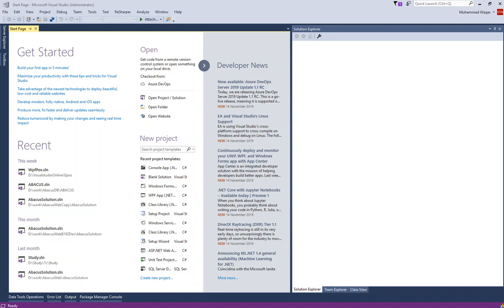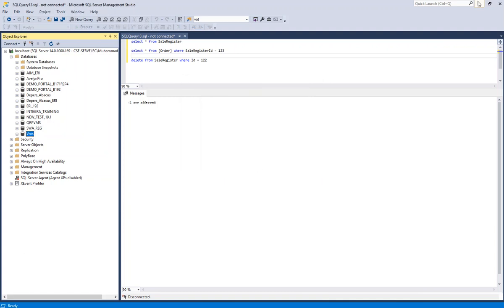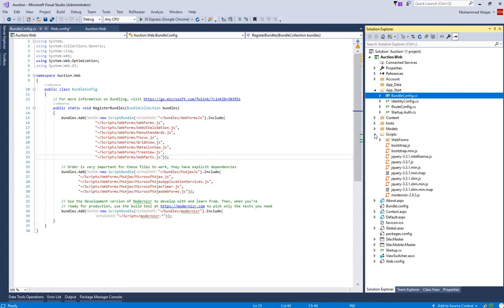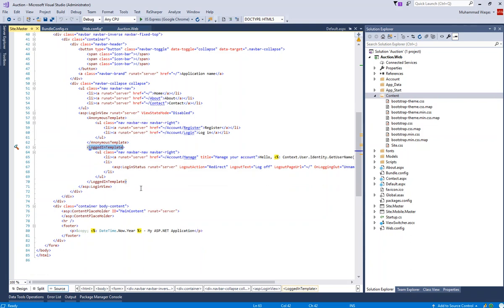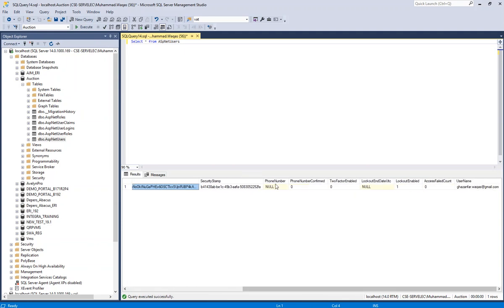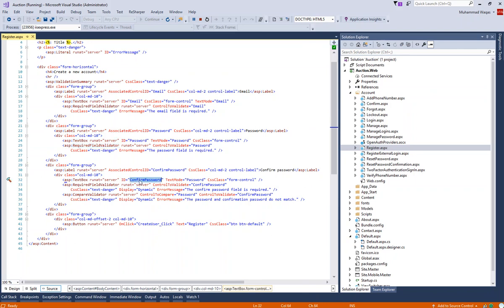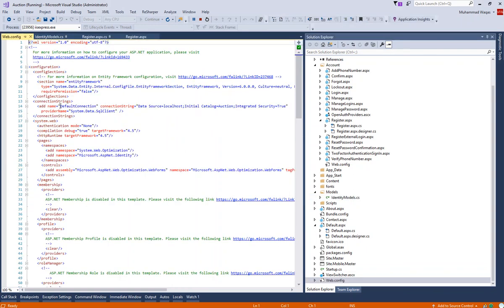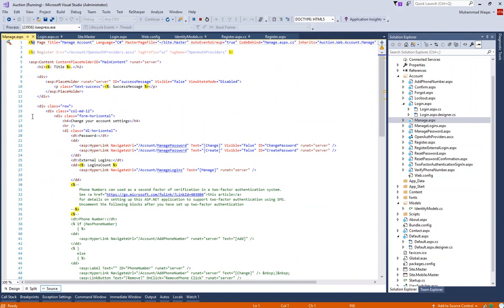Microsoft Identity, How to Start a project in Visual Studio 2017 WPF.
This video tells you about the start of a new project in visual studio and their settings.